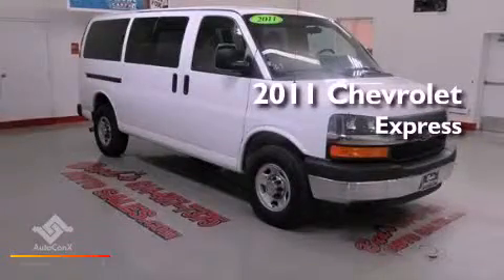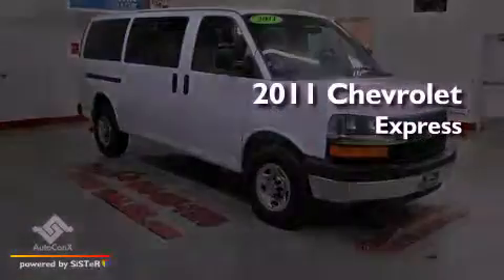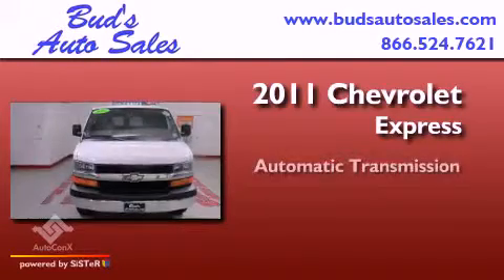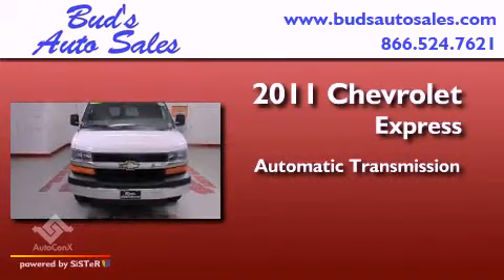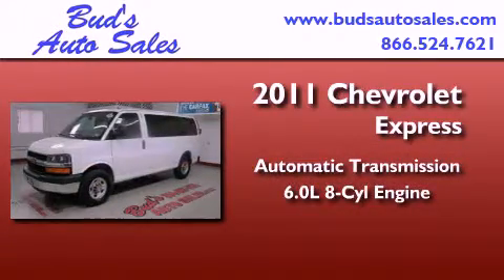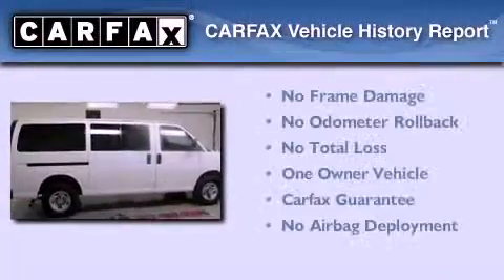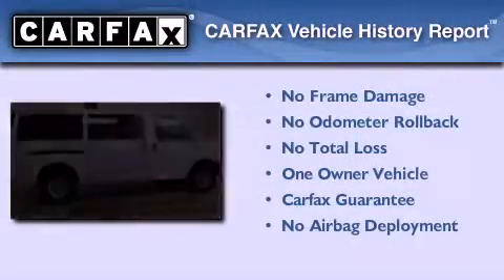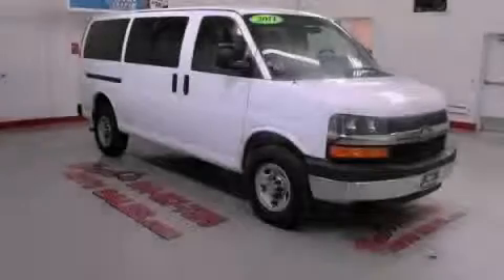Pre-Owned 2011 Chevrolet Express Passenger Beaverdale PA 159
Year : 2011
 Make : Chevrolet
 Model : Express Passenger
 Engine : V8 Flex Fuel 6.0L
 Trans . : 6-Spd Automatic
 Exterior : White
 Miles : 14,763
 Interior : White
 Stock : 129769